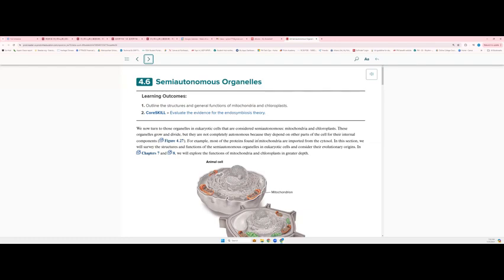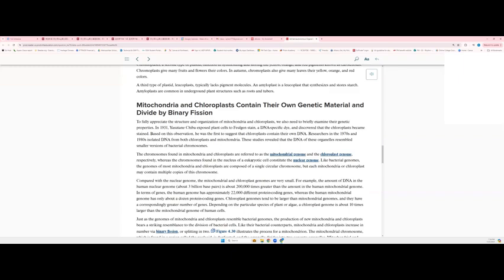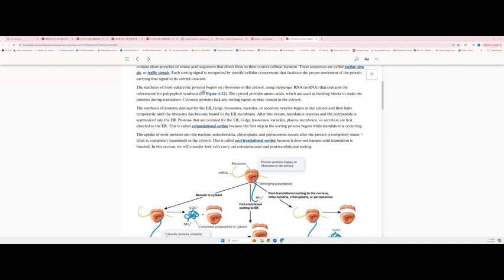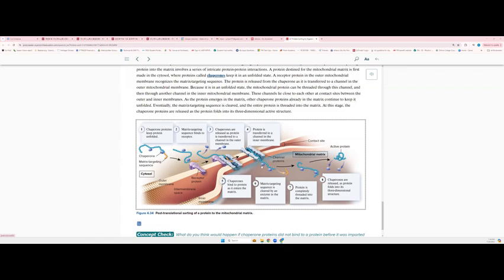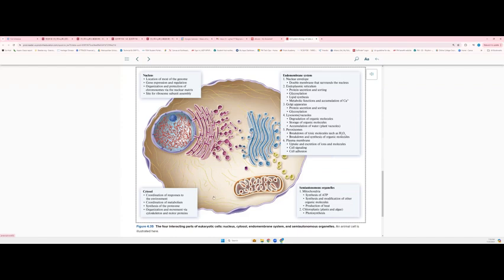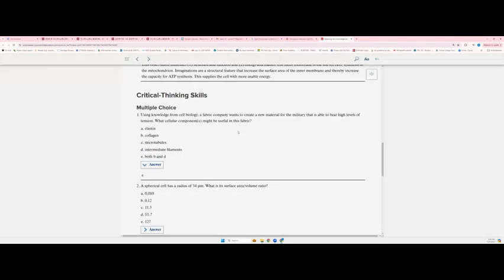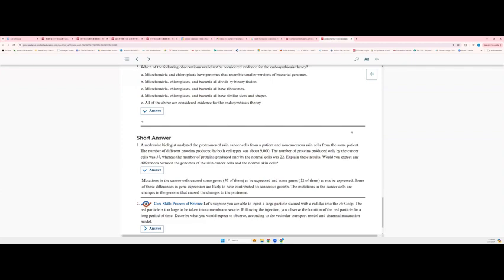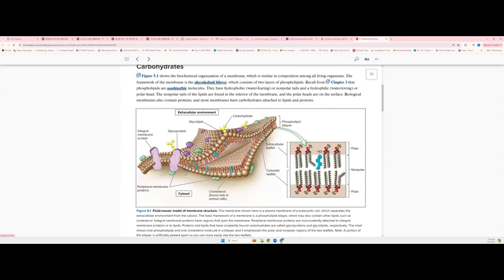Learning Biology with Qian 4